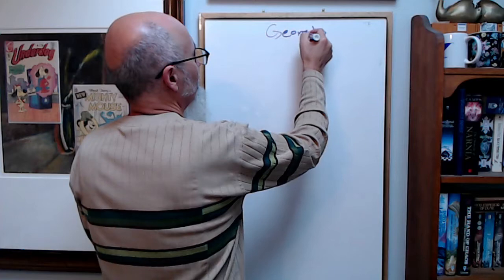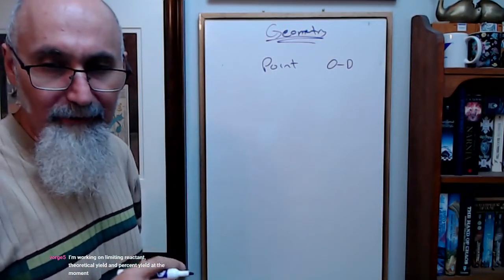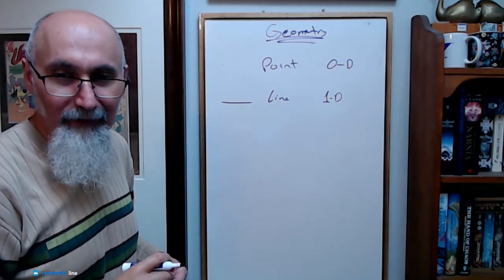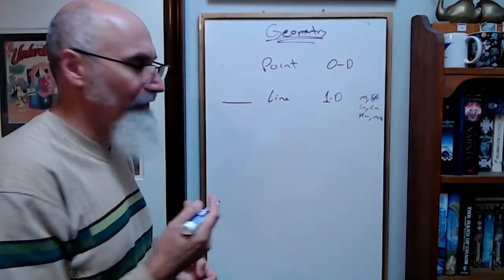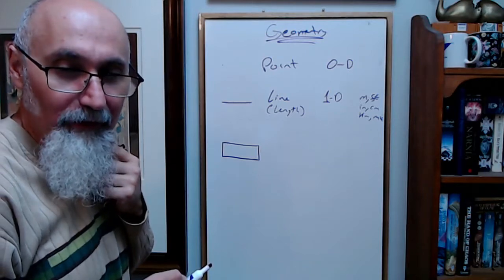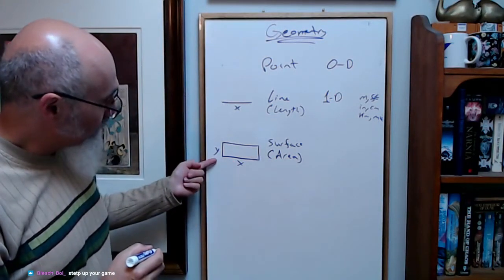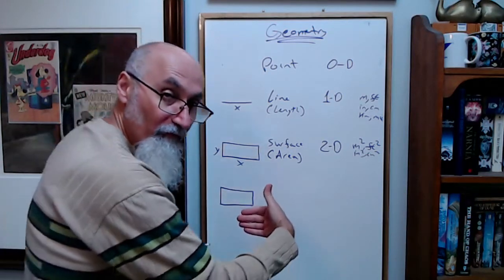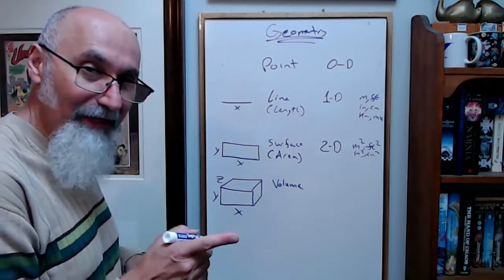Quick Simple Introduction to Geometry: Length, Area and Volume [ASMR Math]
Full Live Stream: Math Tutoring Session #76: Math in Music, Geometry, 4th Dimension, Renting vs Buying & Pi (π) [ASMR]

***CRYPTO***
▶️ As well as Cryptocurrencies:
Bitcoin (BTC): 1Peam3sbV9EGAHr8mwUvrxrX8kToDz7eTE
Bitcoin Cash (BCH): 18KjJ4frBPkXcUrL2Fuesd7CFdvCY4q9wi
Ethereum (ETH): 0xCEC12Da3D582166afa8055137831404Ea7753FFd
Ethereum Classic (ETC): 0x348E8b9C0e7d71c32fB2a70DcABCB890b979441c
Litecoin (LTC): LLak2kfmtqoiQ5X4zhdFpwMvkDNPa4UhGA
Dash (DSH): XmHxibwbUW9MRu2b1oHSrL951yoMU6XPEN
ZCash (ZEC): t1S6G8gqmt6rWjh3XAyAkRLZSm9Fro93kAd
Doge (DOGE): D83vU3XP1SLogT5eC7tNNNVzw4fiRMFhog
Bitclout: BC1YLinv7tYLFyNQDeB2uWiqXVTUtWQGYHreXxELq5F75oxrDgk8HYb

Peace.

chycho

Peace,

chycho